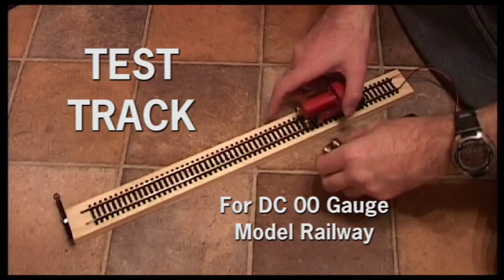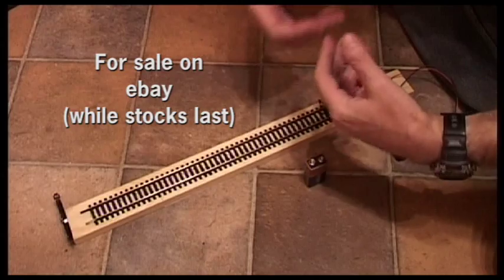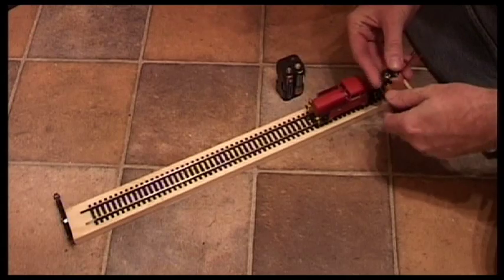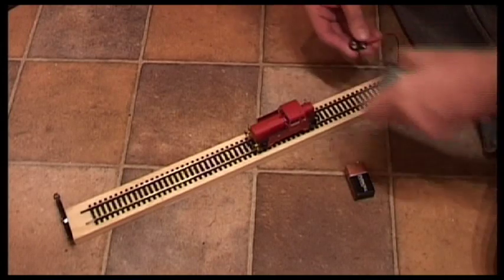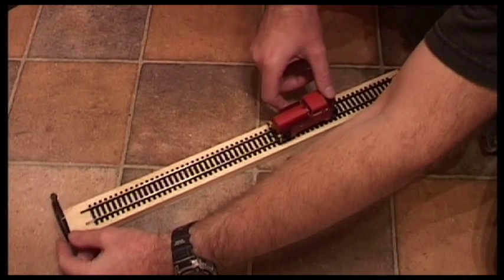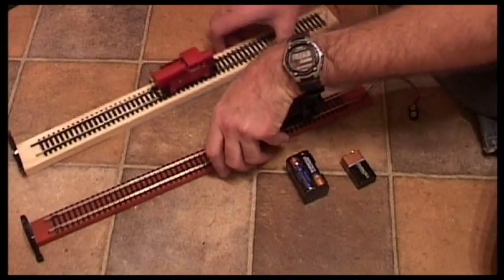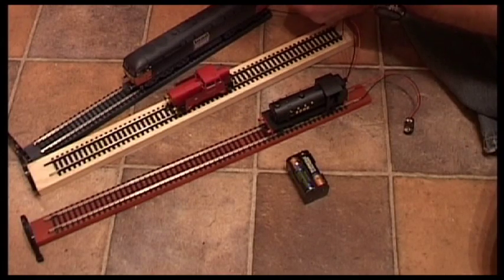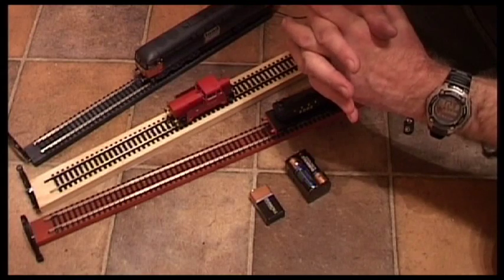00 or HO Gauge ‘Test Track’ - Hornby style - for ebay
I am planning to sell a few of these on ebay, and this video will link to that.

You can make one yourself or just buy this one ready-made.

The track has a PP3 style battery connector soldered to the track, and this you can connect to a 9v PP3 battery directly. This will allow you to check that the model works correctly, that is has traction (you can hold your finger against it to offer resistance and simulate a load), and also to listen how noisy it is – it gives a bit more info than just connecting up a PP3 directly to the wheels. This connector will also allow 6v or 3v battery packs to be hooked up as well, so you can compare the models lower speed capability if you wish to.

I have attached a cable tie at one end, and I use this to hook my trouser belt through it, so I don’t have to carry the thing around. When transporting, do not have the battery dangling. Or you can just pop it in a carrier bag.

You may wish to add buffer stops at each end to stop the model running off but I have left these off so they do not get damaged in transit, nor are they really necessary if you are careful. You can just use your hand to stop the model, or simply cut power.

I rotate the connector on the battery to act as an on/off switch. You can reverse the battery, and the model will of course go in reverse. Or you can turn the model around on the track.

Finally, if you wish, you could even add gravel ballast over the track and this would act as a display base too. I do offer painted base variants as well as the regular wood colour.

On ebay search ’00 gague Test Track’.